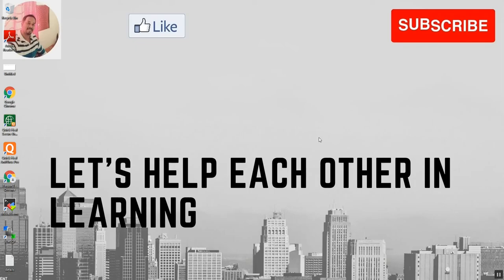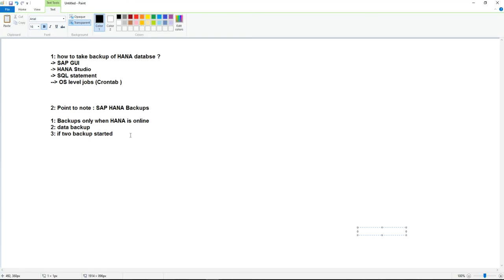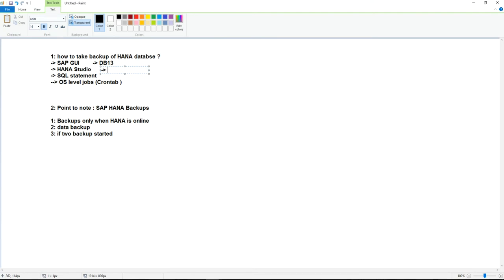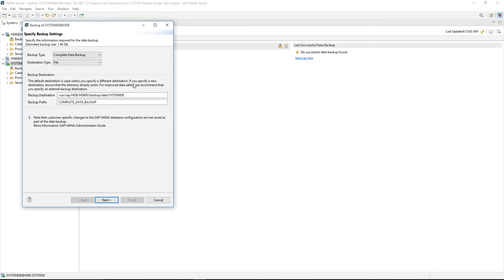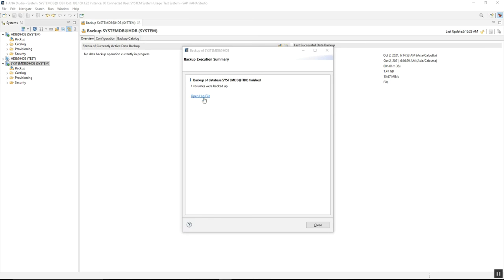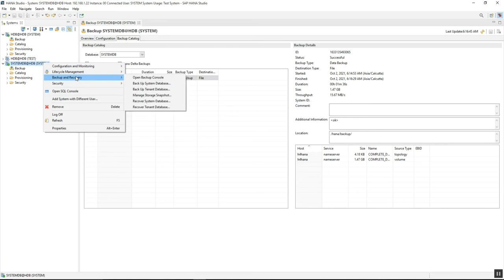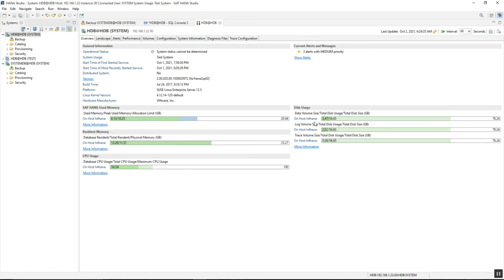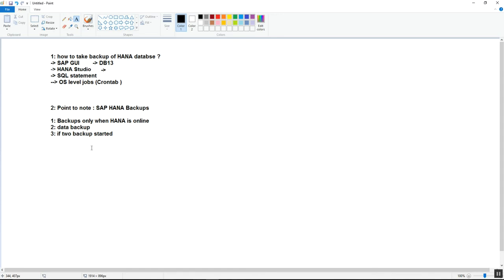HANA Backup using SQL Statement/HANA Studio/Script-OS level/SAP GUI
In this video, you will learn about HANA backup using SQL Statement / HANA studio/crontab and some important details about backup